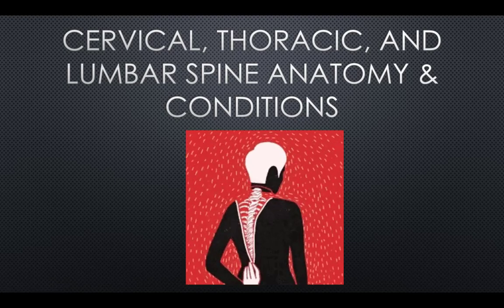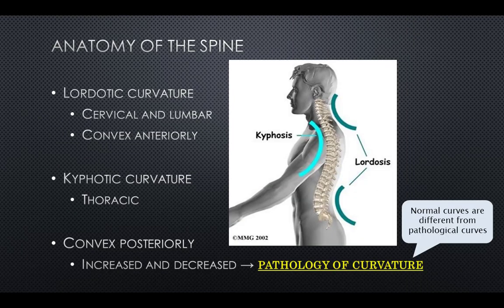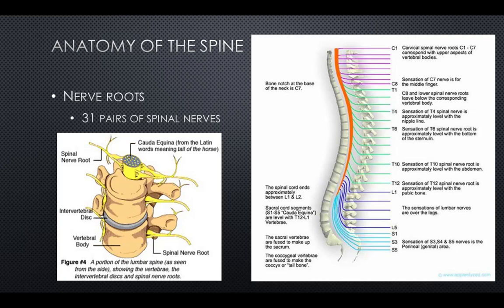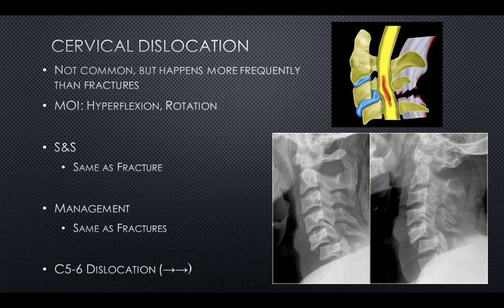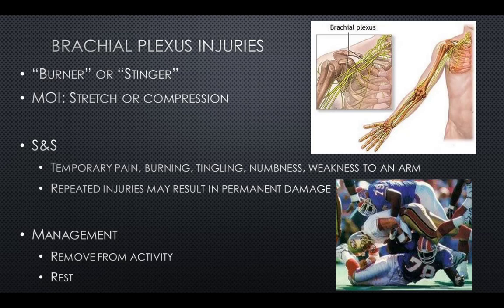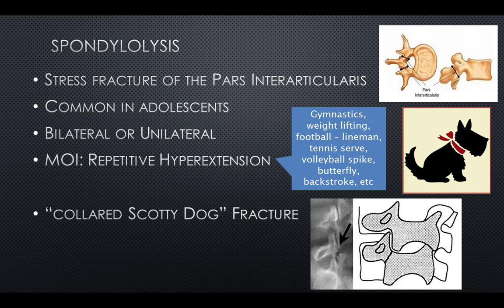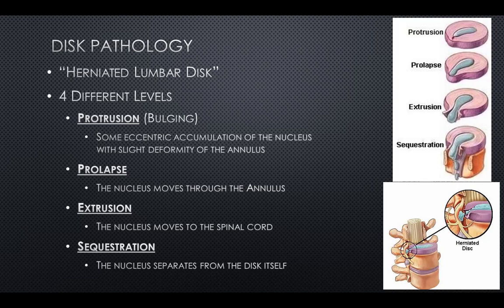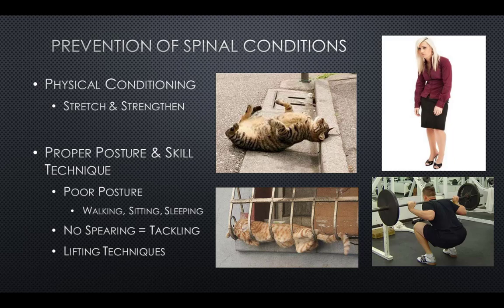Cervical, thoracic, and lumbar spine anatomy and conditions